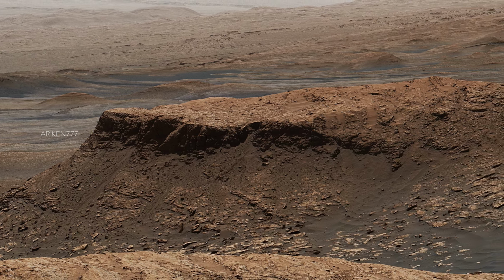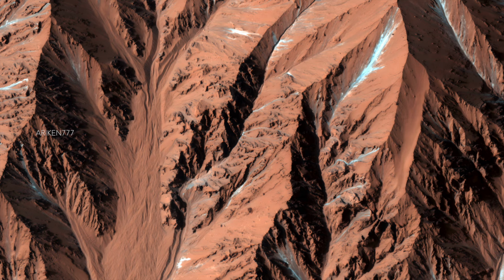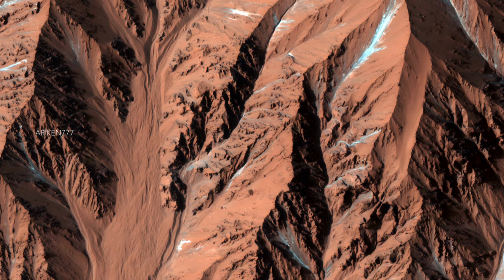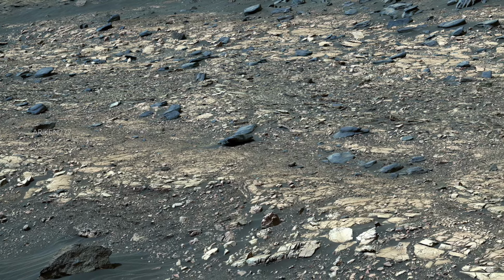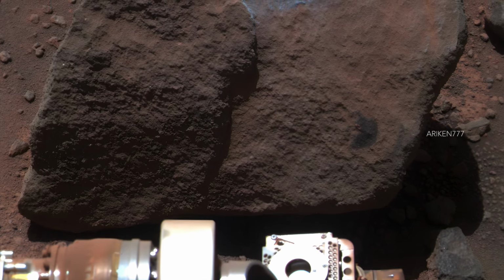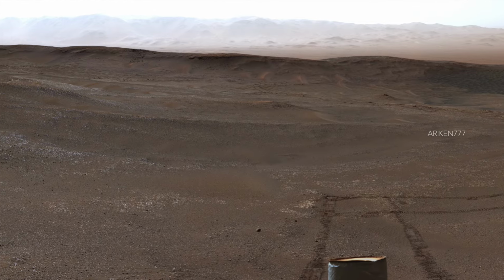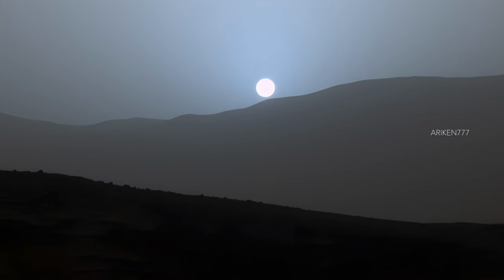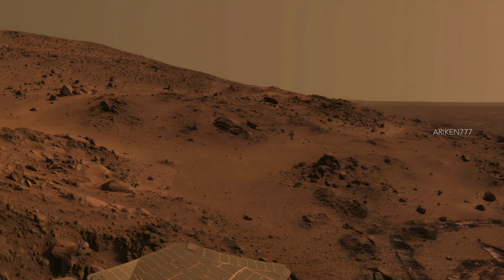NASA's Newly Released Images Of MARS #28 (2024)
Mars is the fourth planet that orbits the Sun in our Solar System. Circling at an average distance of approximately 229 million kilometers (around 142 million miles) from the Sun, it sits between the orbits of Earth and Jupiter.

The planet is a terrestrial or 'rocky' body with complex geological characteristics and even signs that liquid water, if not glaciers, have at some point eroded its surface.

Despite many similarities between Earth and Mars, Mars has had a significantly different history to our own planet.

Known as the 'Red Planet', Mars' rust-colored appearance really sets it apart, and that might have something to do with its smaller size.

The planet has roughly one-tenth of our own planet's mass and about half of its diameter.

Credits: NASA/JPL-Caltech